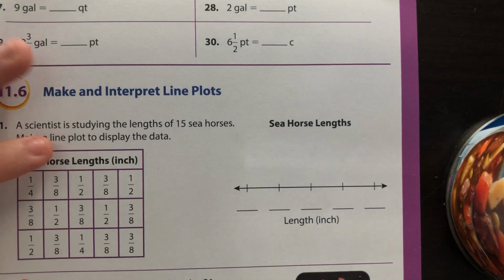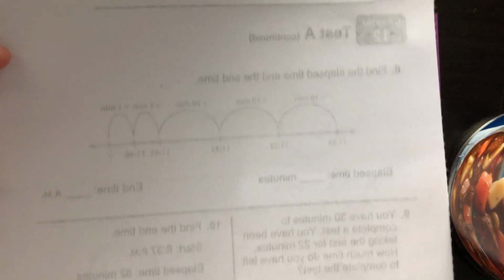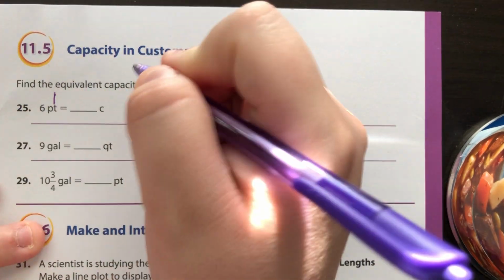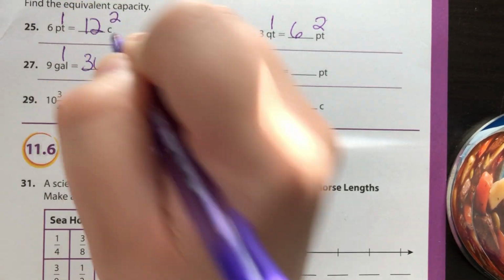4th Grade - Chapter 11 Review